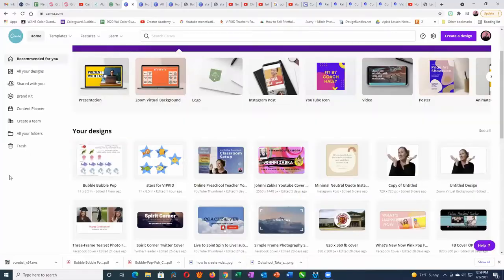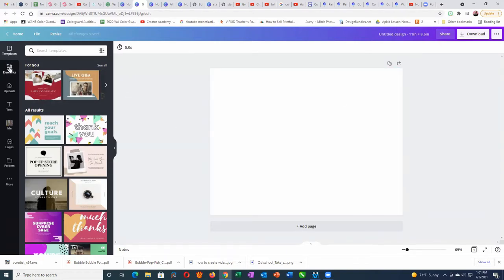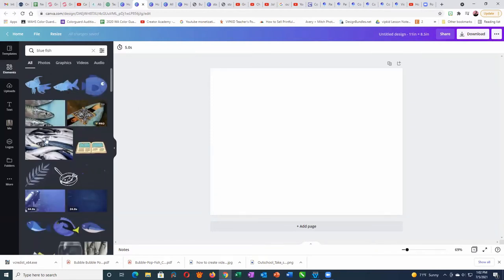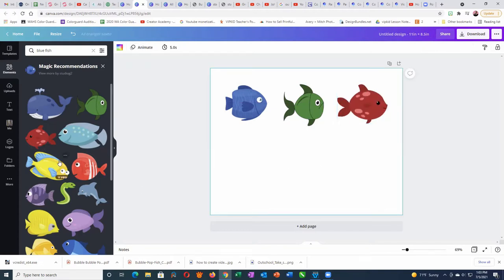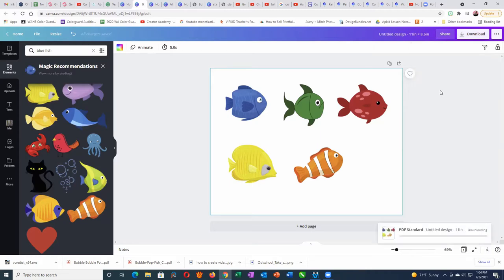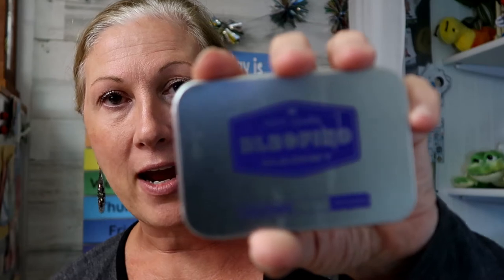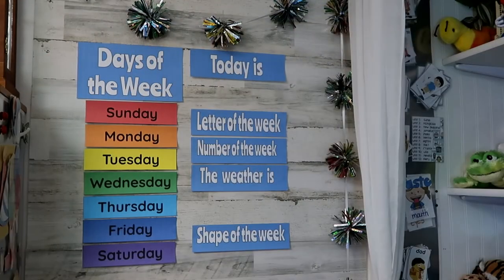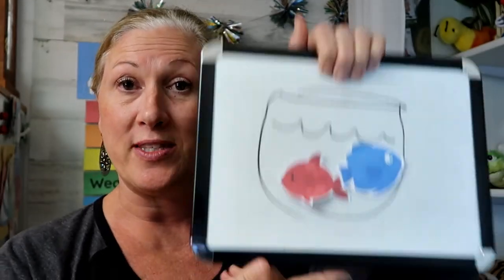Canva for Teachers (FREE): Create 2-D Fish Props for Preschool Circle Time on Outschool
Canva: How to create 2-D Fish Props for Preschool Circle Time Classes on Outschool. In this tutorial, I show you how I created the fish props I used for the "Bubble, Bubble, Pop" fingerplay and song.  Canva is a great resource for online teachers, administrators, and presenters.

0:00 intro
0:39 Canva to create 2-D fish props
1:25 Select size of paper for easy printing
1:49 Select fish props by clicking on "elements" in Canva and typing "fish" in the search box
2:25 Canva Pro vs Canva Free
3:40 Creating my ONE page of fish props
4:38 Canva download options
5:13 Print/cut/attach velcro, magnets, or popsicle sticks*

*WARNING: Do not allow children to play with props that have small magnets attached. Swallowing small magnets is harmful to children. I use small magnets only with props I personally handle via online classes.
This video was created specifically for Online Preschool Teachers and those teaching online with Outschool or other companies.

I hope this helps you teach a truly fun class every week.

Happy Teaching!
- Johnni Zabka, aka Online Preschool Teacher

Wireless Headphones with mic

Logitech C920 External Camera

Canon G7X camera
*My favorite investment. The awesome quality you see at the beginning of this video.*

Online Preschool Teachers, Online Teachers, Brick and Mortar Teachers, Teacher Resources